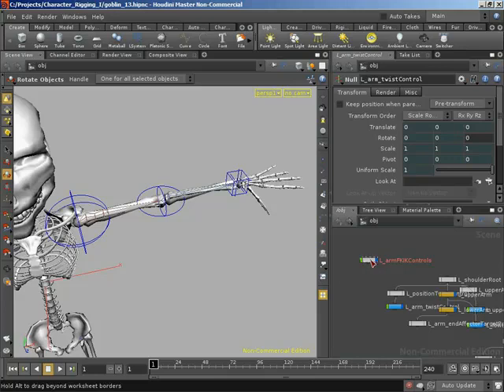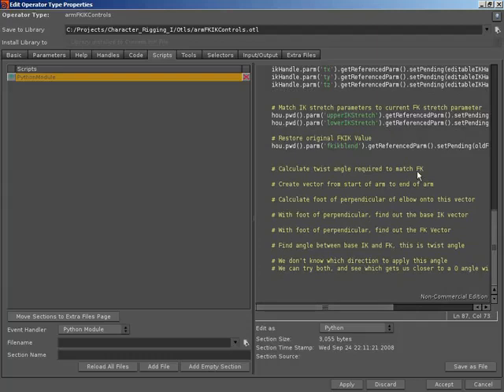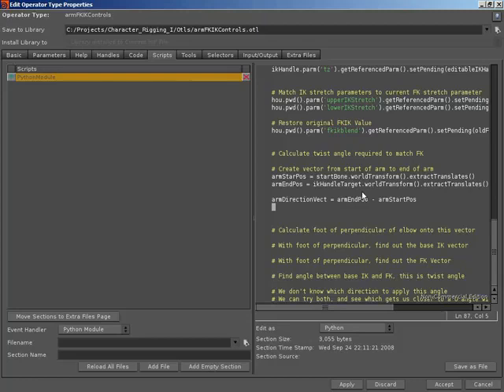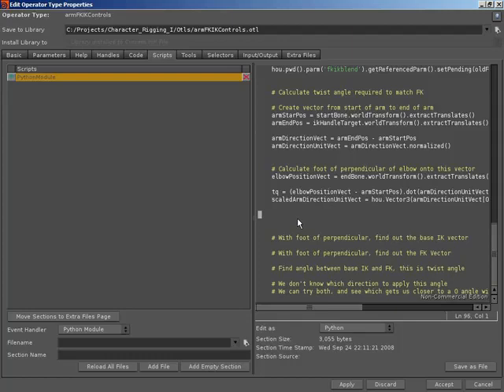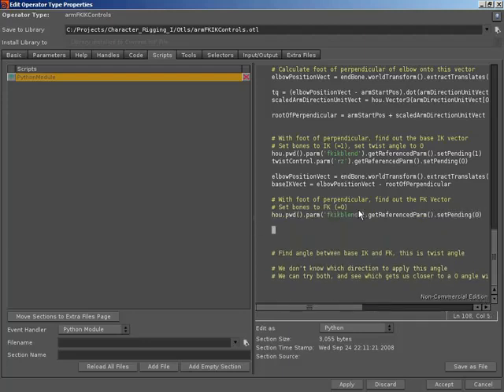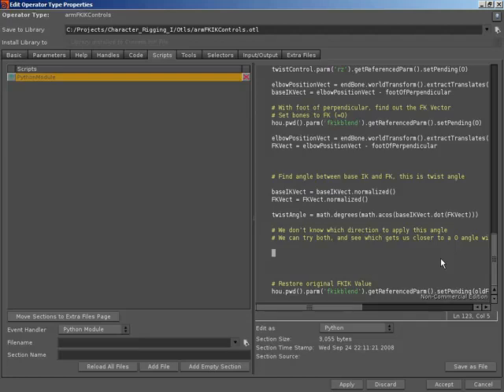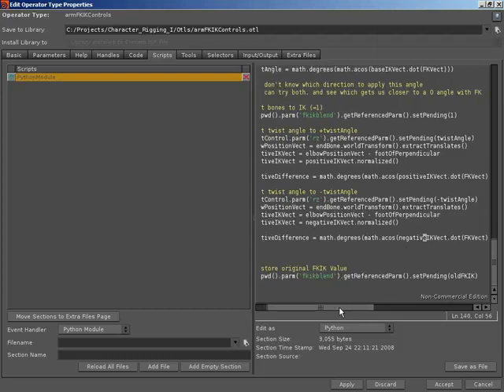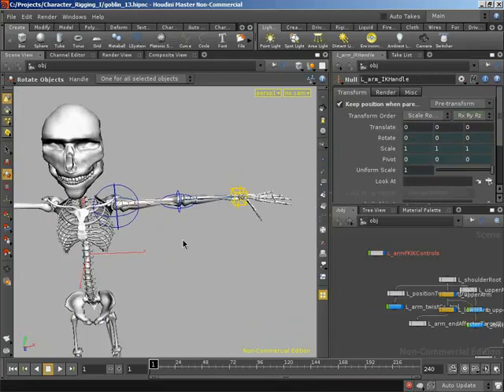Part1 022 match ik to fk pt 3